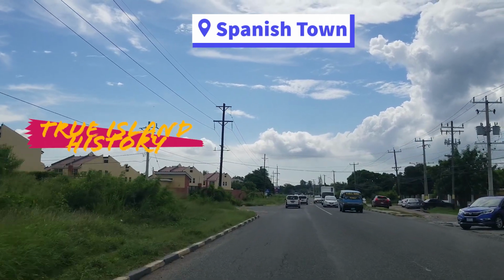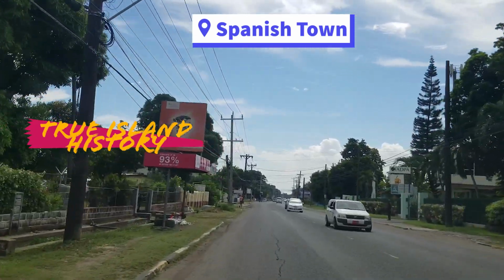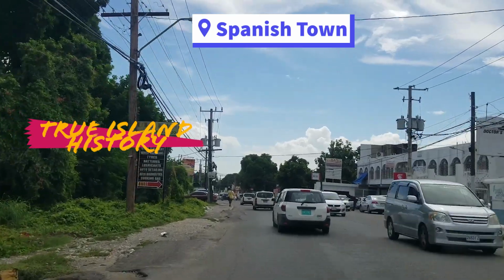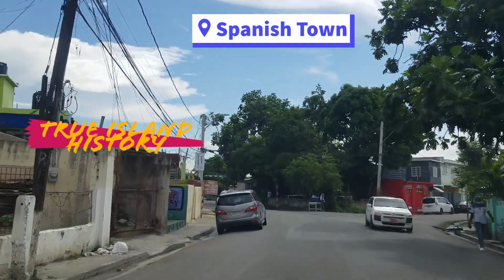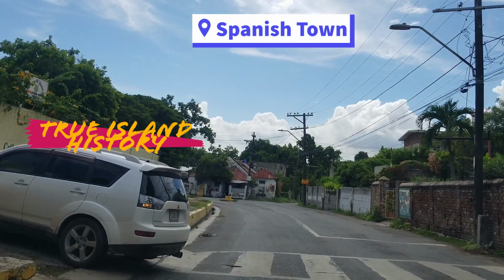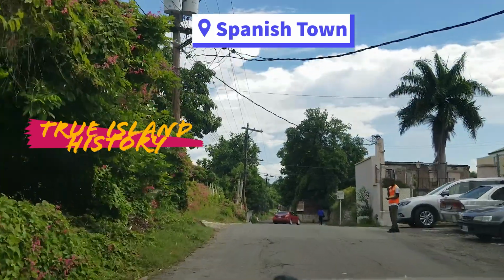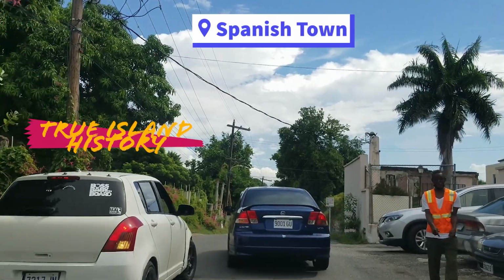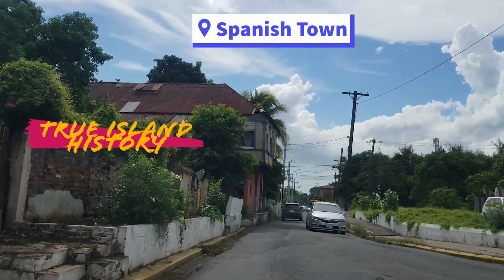Spanish Town | Jamaica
History of Spanish Town in St Catherine Jamaica